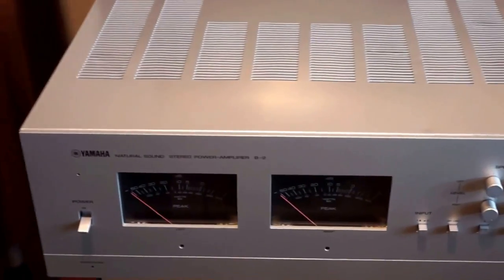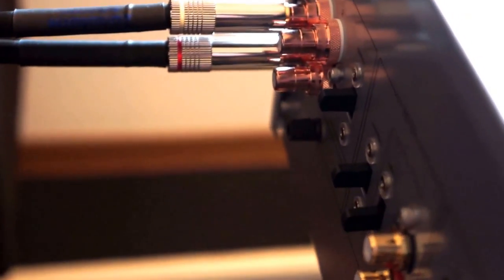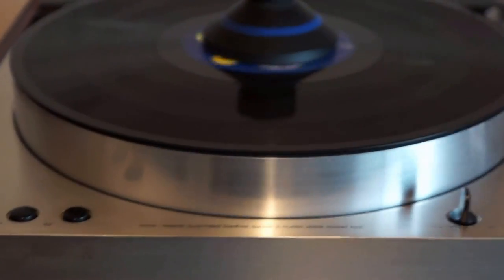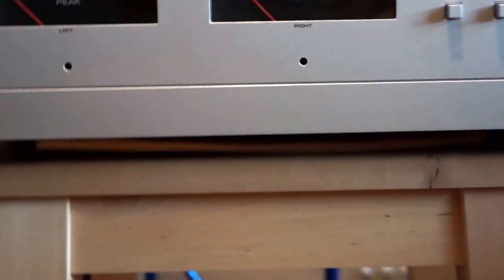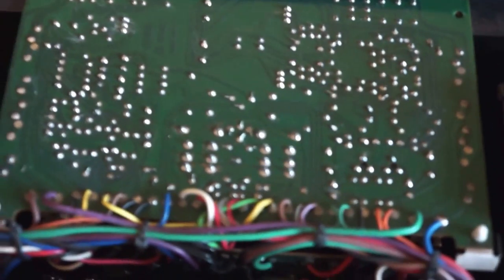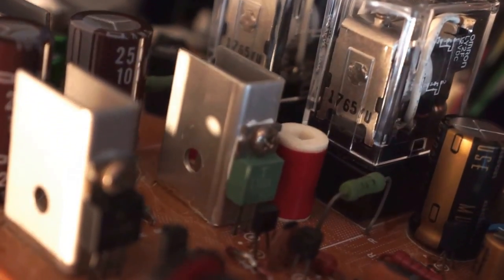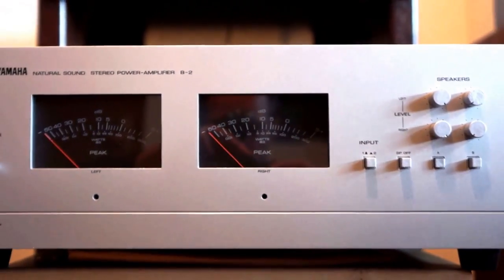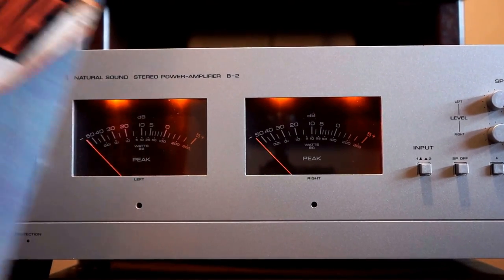Yamaha B-2 Vfet power amp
A short video about a Yamaha B-2 restored that I am selling on ebay.